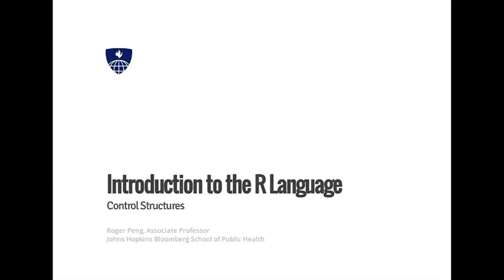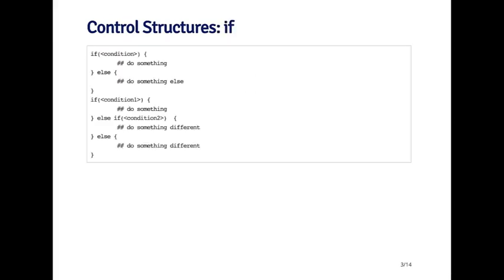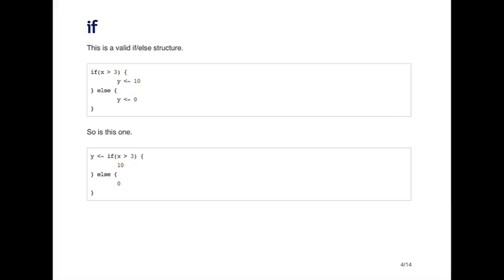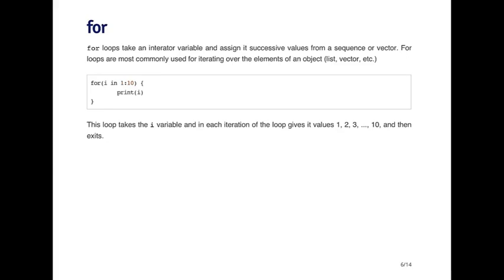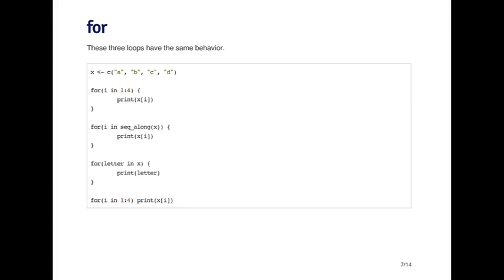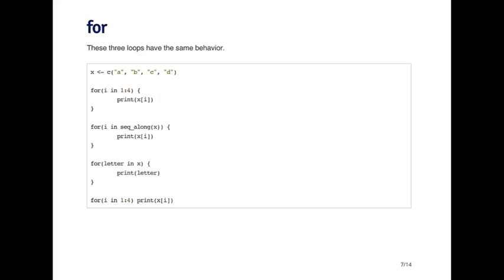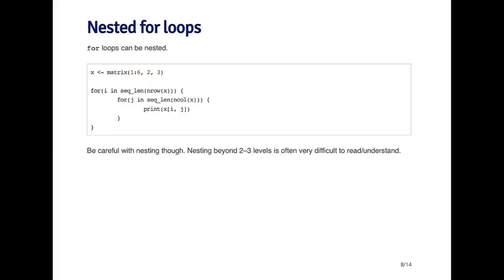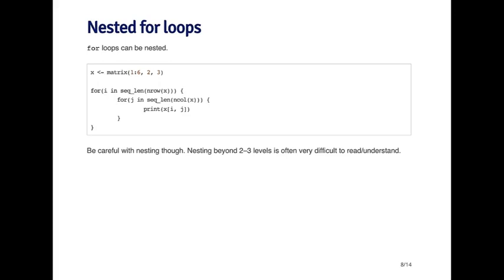3 1 Control Structures part 1 7 10